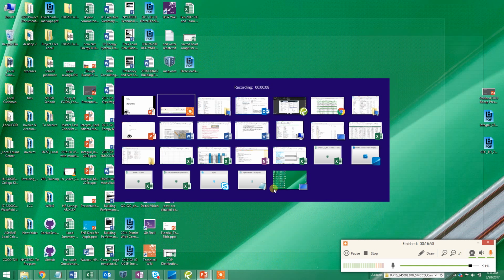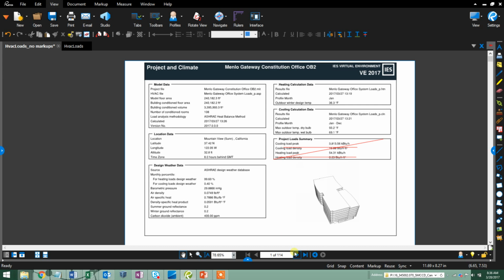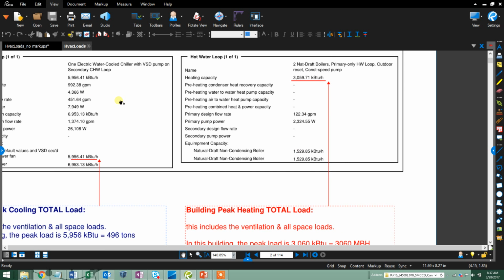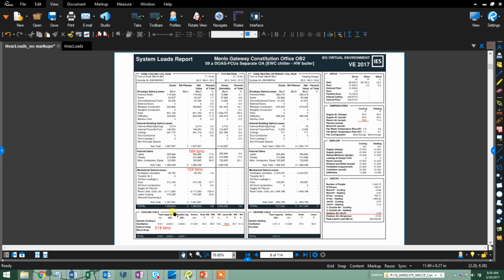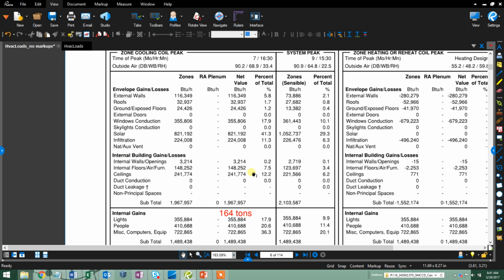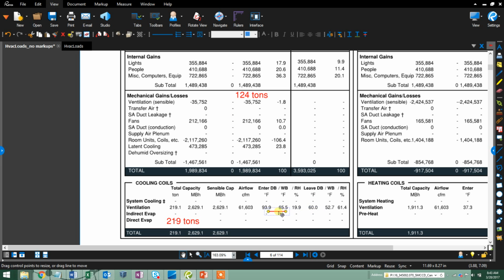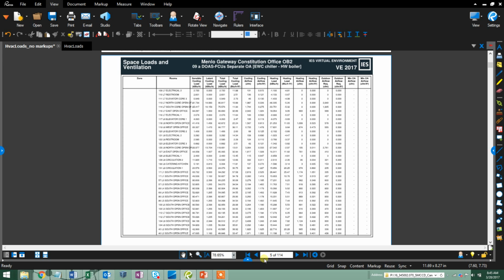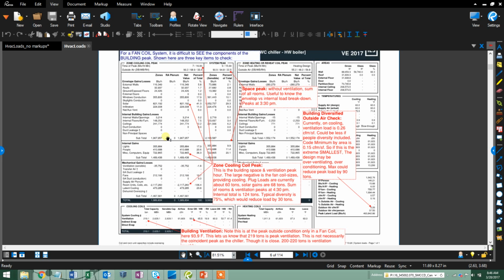Peak Load QC: VE IES Quick Review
This video gives a quick overview of how to check the peak load for a building from VE-IES. The loads report PDF can be a lot of numbers to review. I quickly go over they key variables to look for in understanding what drives the whole building cooling and heating peak.